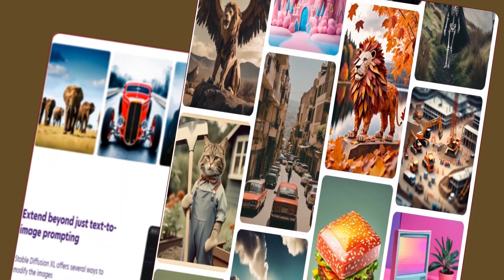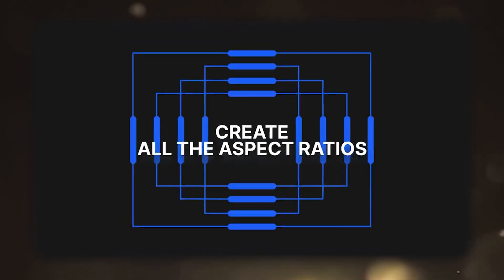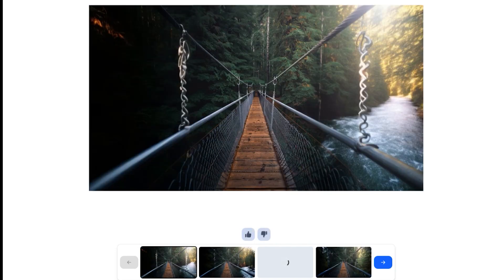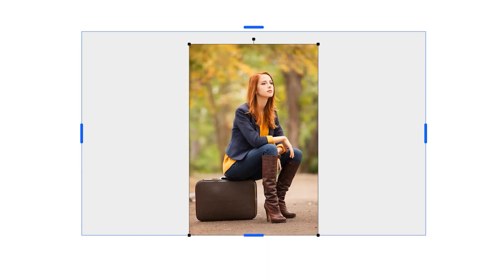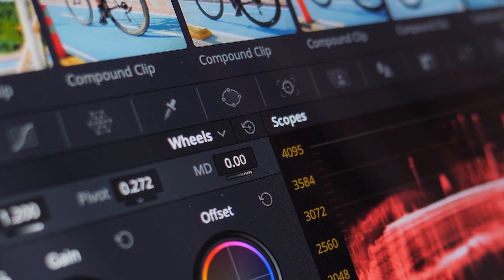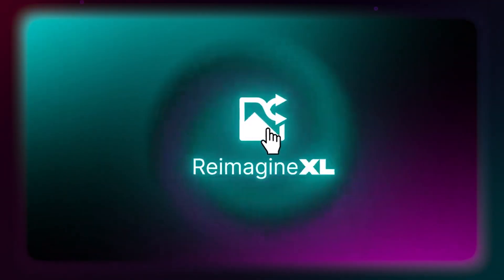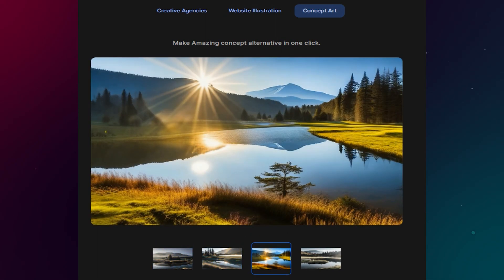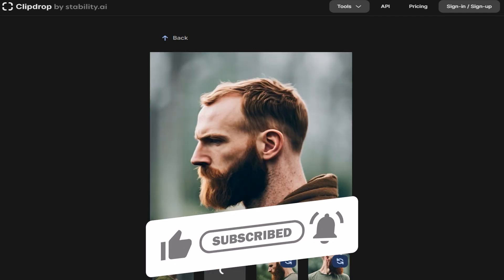Clipdrop AI Stable Diffusion | Clipdrop Contas - Clipdrop Ai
Clipdrop AI Stable Diffusion and Inpainting is a revolutionary tool that allows you to remove backgrounds from images with ease. We'll show you step-by-step how to use clipdrop ai tutorial and achieve flawless background removal using powerful AI technology. Whether you're a professional designer or just want to enhance your personal photos, Clipdrop Stable Diffusion is a must-have tool in your arsenal.

clipdrop ai elon musk! We'll also introduce you to Reimagine XL, and clipdrop ai stable diffusion another amazing creation from Stability AI. Reimagine XL takes image generation to the next level by leveraging an image encoder and generating visually parallel images inspired by existing ones. We'll showcase how Reimagine XL produces stunning, high-quality results with unique details and compositions.

Throughout the video, we'll dive into topics like Stable Diffusion, clipdrop inpainting, and clipdrop ai kullanım. We'll also cover the installation process for Clipdrop and provide a tutorial on using Uncrop, an AI-powered feature within Clipdrop that expands and enhances your photos.

Discover the transformative power of these AI-driven tools as we explore the exciting possibilities they offer for creating remarkable artwork and manipulating images effortlessly. Whether you're a creative professional or an enthusiast, you won't want to miss this opportunity to explore the world of AI art.